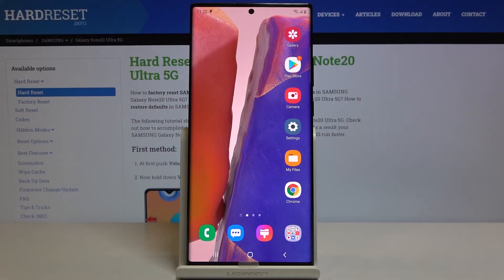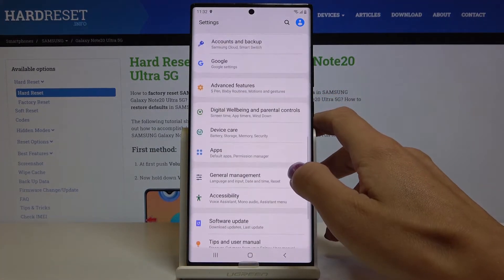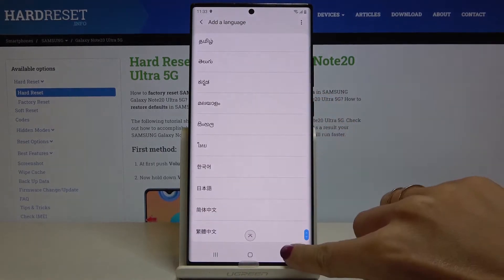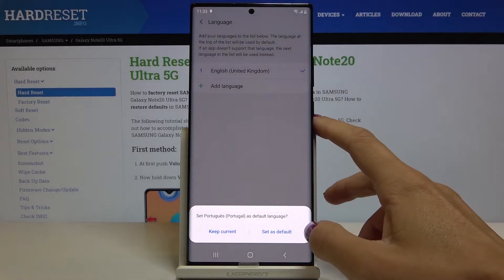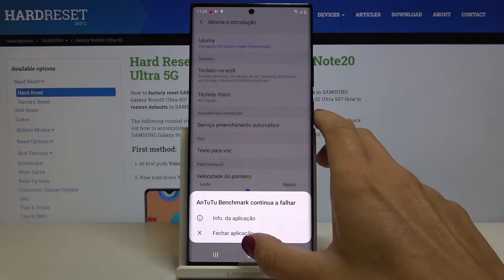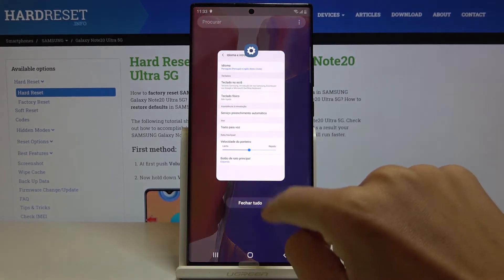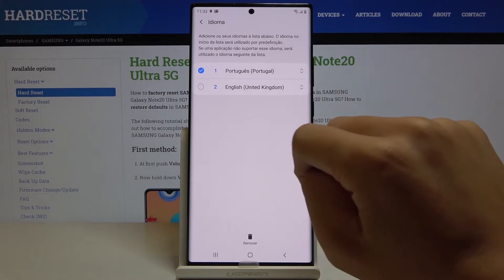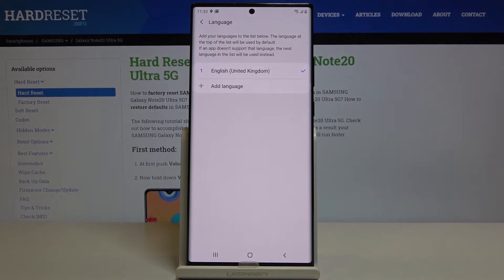How to Switch System Language in SAMSUNG Galaxy Note 20 Ultra – Language Settings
Read more info about SAMSUNG Galaxy Note 20 Ultra:
Find out the uploaded tutorial, where we show you how to change the language in SAMSUNG Galaxy Note 20 Ultra. If you wish to understand your Galaxy device better, follow our instructions to set up your preferred language in SAMSUNG Galaxy Note 20 Ultra within a couple of seconds. Let’s follow the presented tutorial and learn how to get access to the language list to set up the desired language on your Galaxy smartphone. Visit our HardReset.info YT channel and discover many useful tutorials for SAMSUNG Galaxy Note 20 Ultra.

How to set up language in SAMSUNG Galaxy Note 20 Ultra? How to change language in SAMSUNG Galaxy Note 20 Ultra? How to update language in SAMSUNG Galaxy Note 20 Ultra? How to find list of languages in SAMSUNG Galaxy Note 20 Ultra?